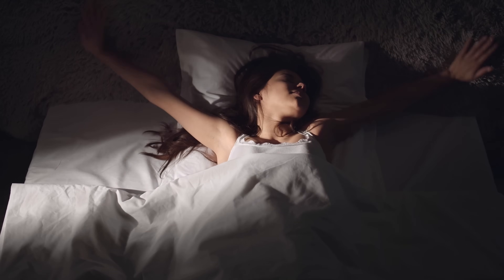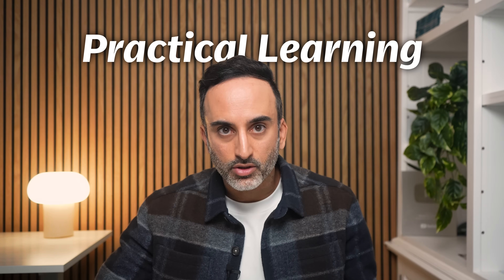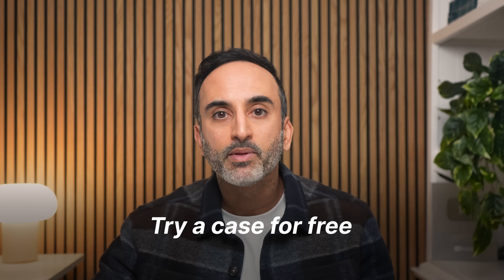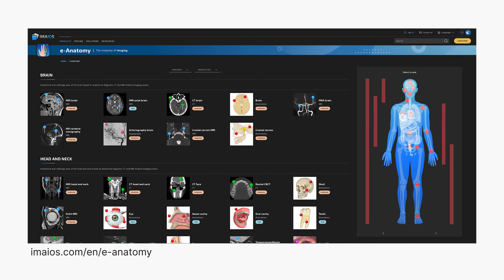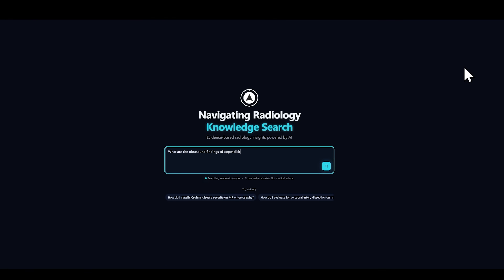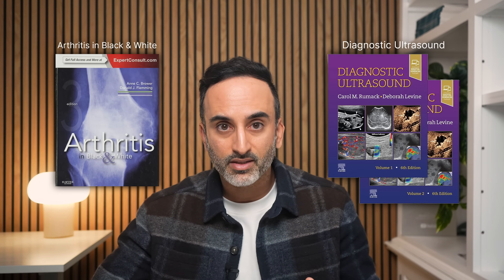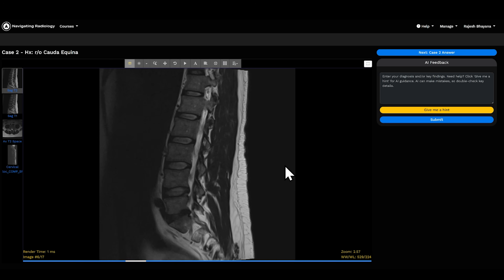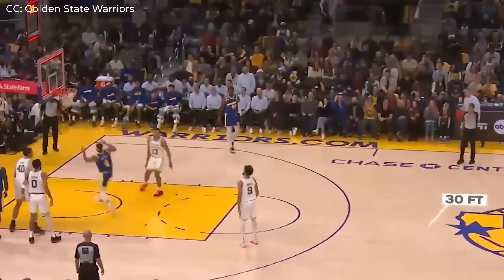The Simple Way to Learn Radiology in 2026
Get all of the free resources mentioned in this video
to scroll through free anatomy CTs, practice with real cases, get instant feedback from our AI Attending, video answers, and more.

Stop wasting time on random resources. In this video, I share the simple roadmap to help you learn radiology smarter, not harder.
The video covers:
• Resources actually worth your time (and how to use them)
• How to balance studying vs. practical learning
• How to go from overwhelmed to confident at work
This is the exact system you need to do less work and feel more confident.

Favorite Supplemental Radiology Resources (in addition to Core books discussed in the lecture):
- Selected RadioGraphics articles (e.g. trauma, post-transplant liver/kidney)
- Arthritis in Black and White (especially phytes of the spine chapter)
- Diagnostic Ultrasound — best used selectively as its very long (e.g. scrotum)
- StatDx — excellent quick-reference (best diagnostic clue, differential, images)
- AIRP lectures (notably strong MSK content)
- GI fluoroscopy texts (e.g. Levine) are good, but too much detail for practical radiology imo. If you're not going to be the GI fluoroscopy rad in your group (99% of us), just use our summary notes
- Neuro Requisites for structured neuro review
- Essentials of Body MRI (Brant) for strengthening body MRI fundamentals. But, our intro video on body MRI and courses give you what you need more efficiently.